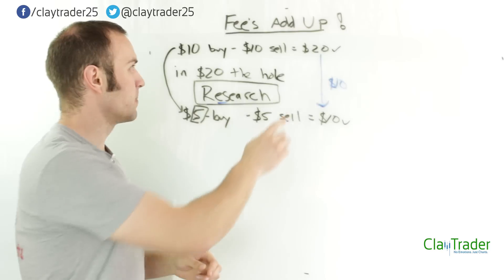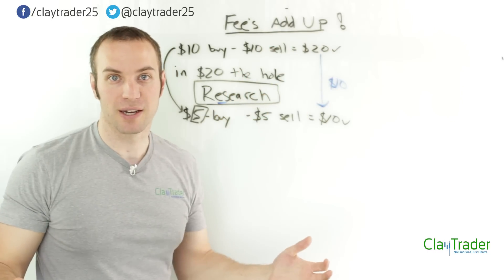Online Broker: Why eTrade is a Rip-off!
Why eTrade is a Rip-off!

Come join me for a live session where I talk more about trading, the markets and all the money that can be made.

I first need to give credit where credit is due. eTrade's marketing department is top notch. They put together a great marketing program and are very well known within the industry. However, does that mean they are the online broker you should choose?